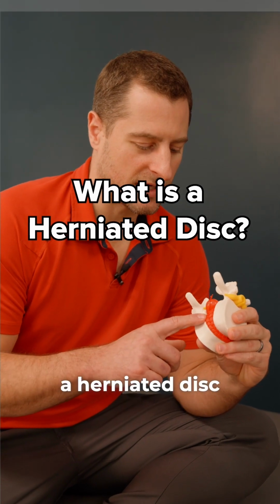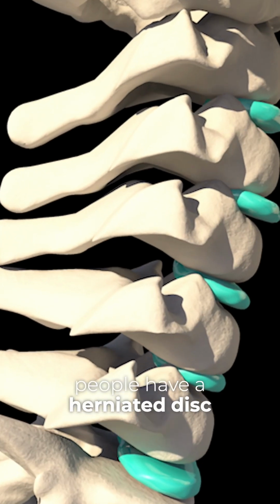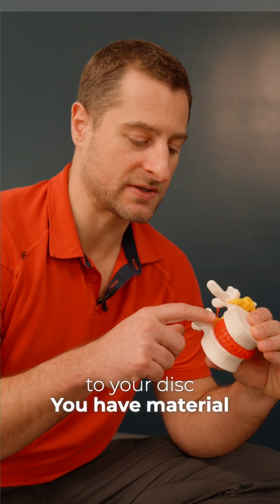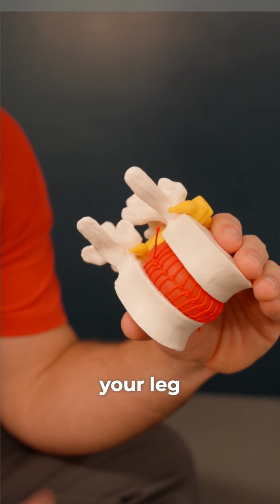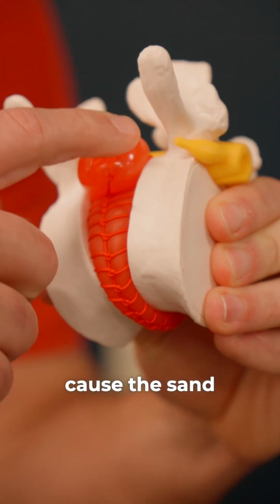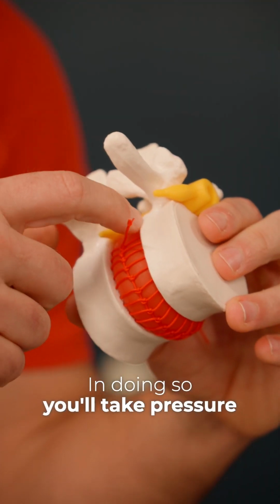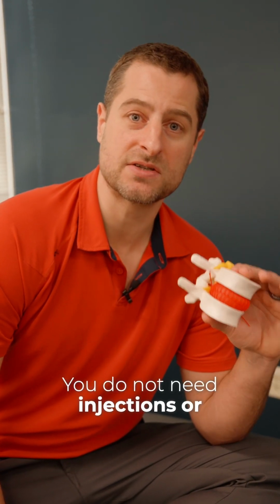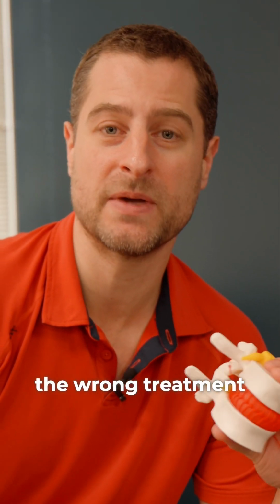What is a herniated disc and how to treat it?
You've probably heard someone say that have a "herniated disc" but what actually is it and can you treat it without surgery?